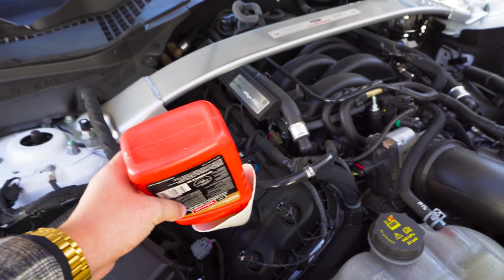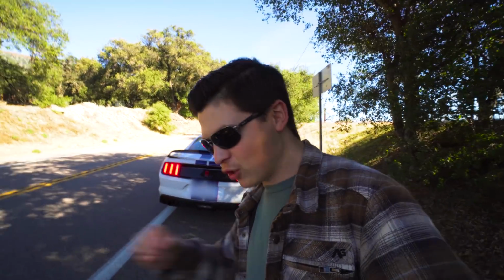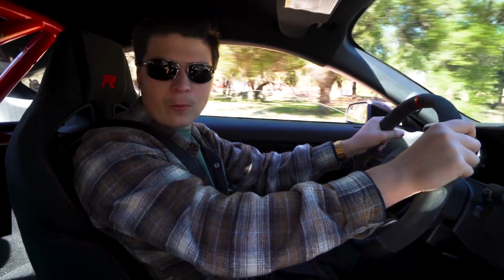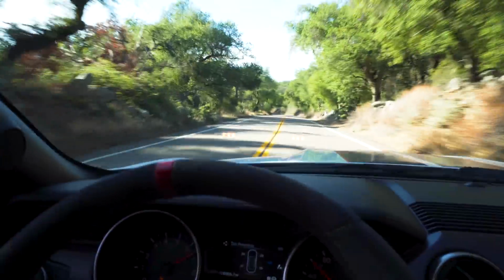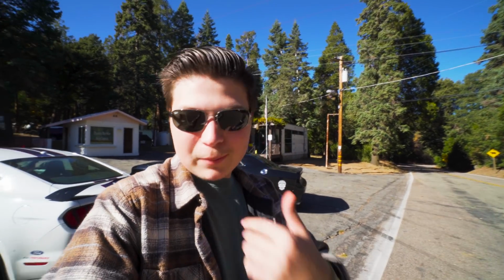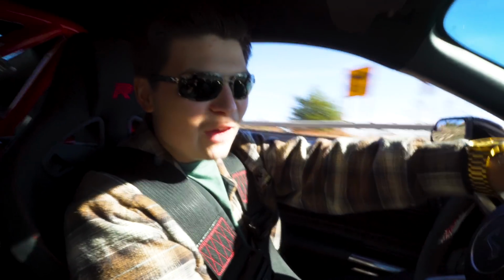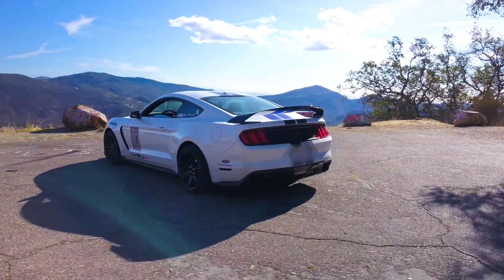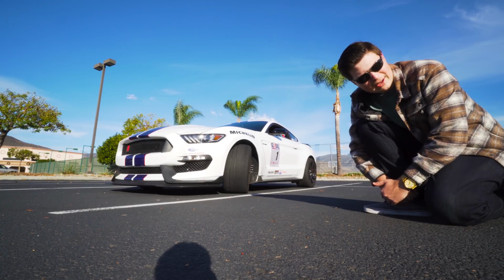SELLING MY SHELBY GT350R... IT'S NO LONGER EXCLUSIVE!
My new Supercar costs well over $200,000! Now, the Shelby GT350R is still holding great value, as well as my Shelby GT500 Super Snake... Is it the right time to trade in and try something new? Join me, as I cover my standpoint regarding this popular question I have been asked over the past few months.